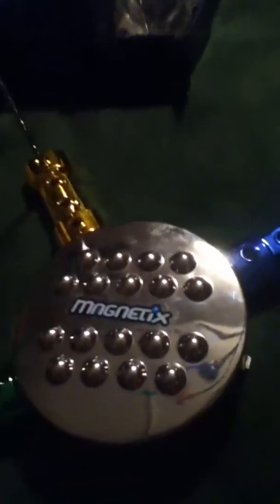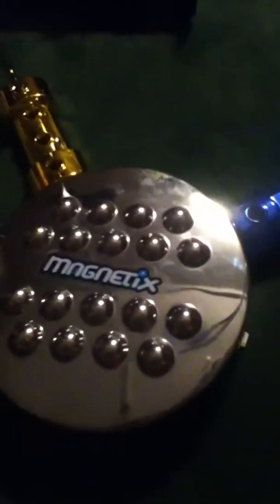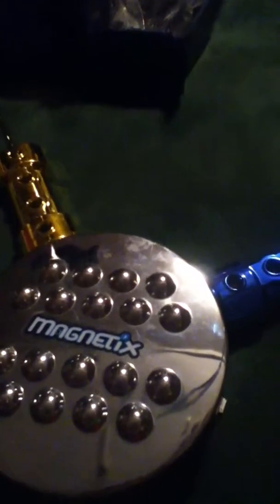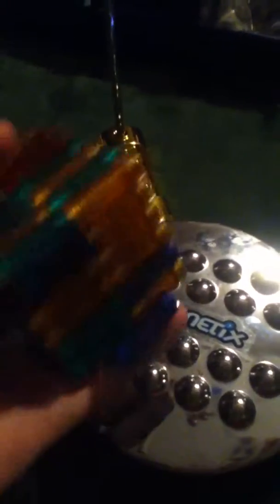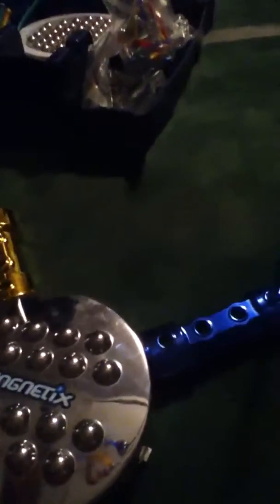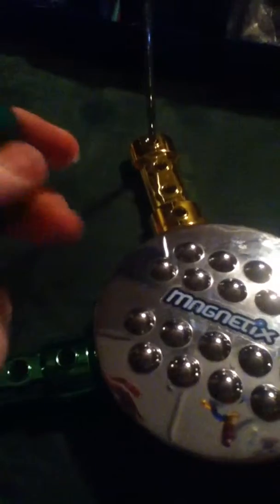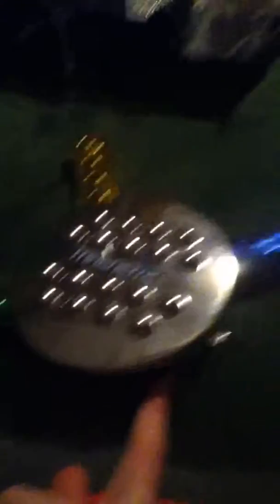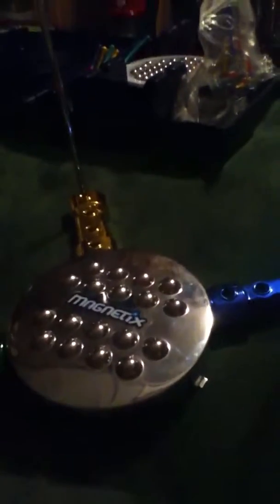Playing with magnetics part 1